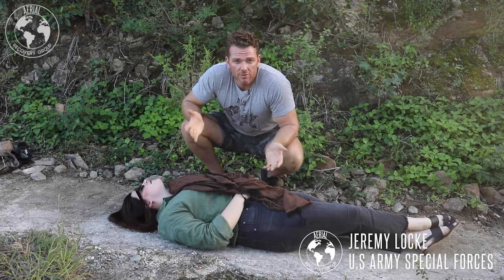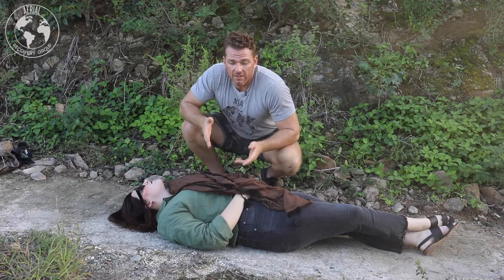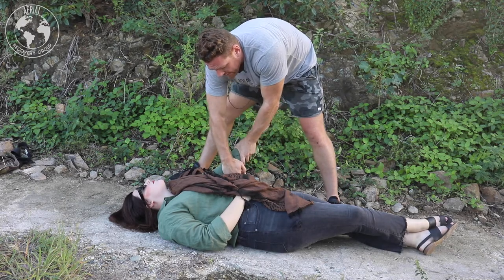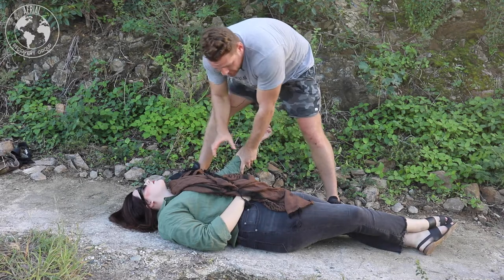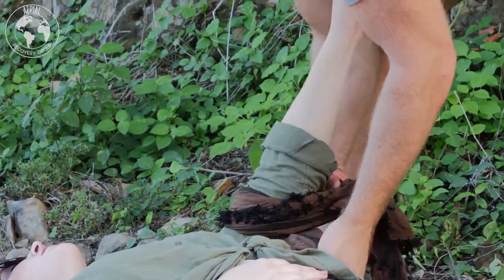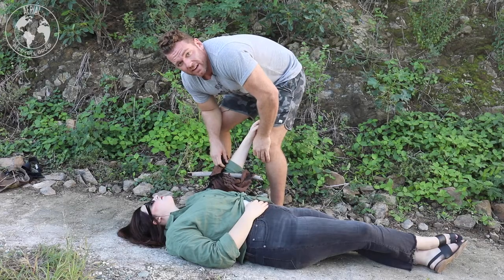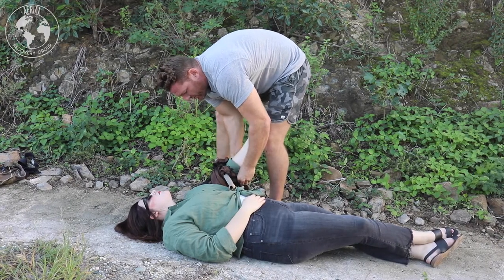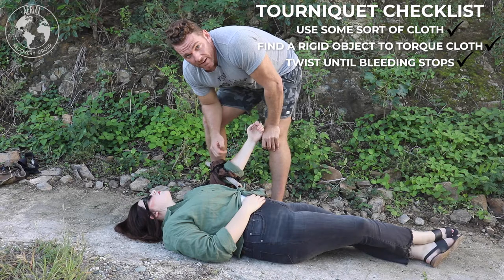How To Apply A Tourniquet | Survival Tips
In this Survival Tip, Jeremy Locke teaches you how to apply a quick and hasty field tourniquet.
Natural disasters are taking place at a higher and more extreme rate than ever before.  In order to get through these disasters, there must be a plan.

Strategic preparation, organization in response, as well as intelligent recovery and redevelopment management can lead to affected nations coming out even stronger on the other side of disasters.

Aerial Recovery Group comes alongside government agencies with the most highly trained and experienced individuals to master plan the resiliency and recovery of a nation.